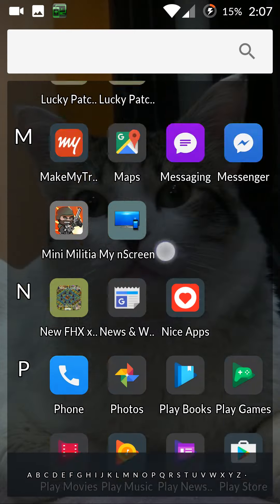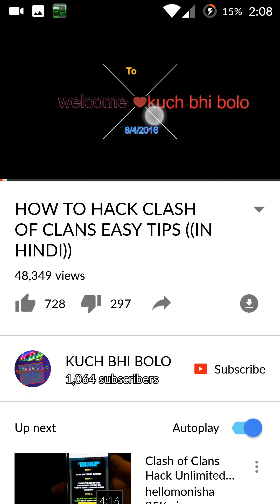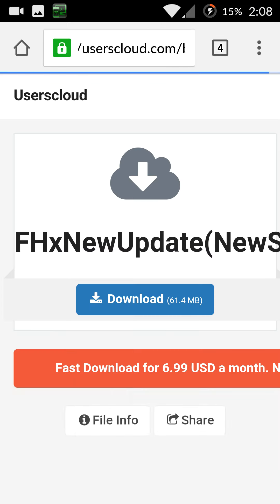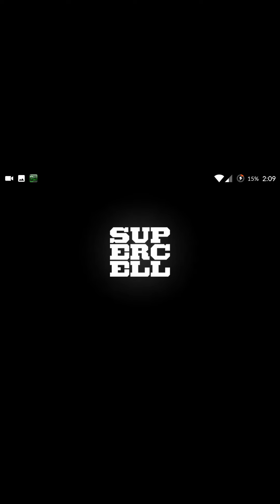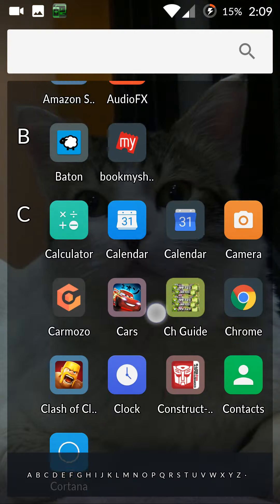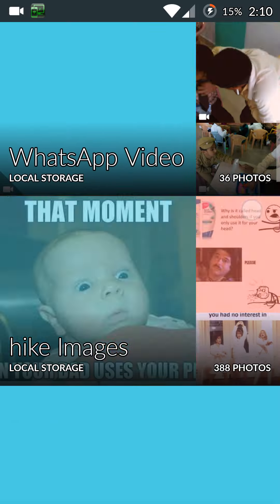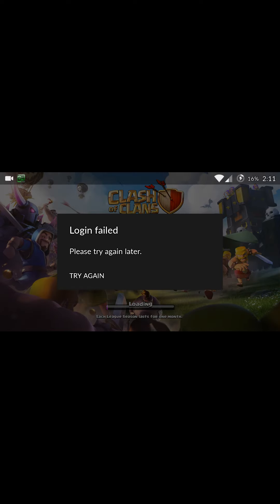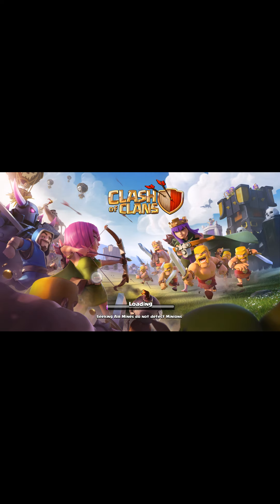Clash of clans hack in easy way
Hacker supreme is not a fake Chanel all videos are real